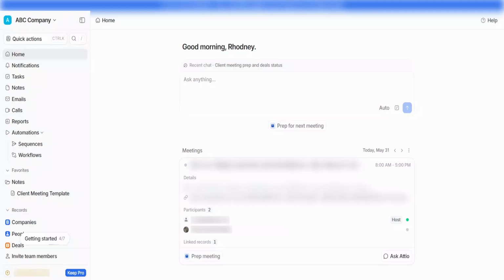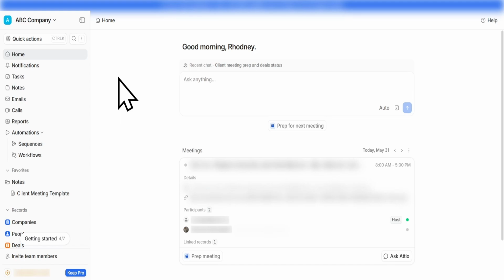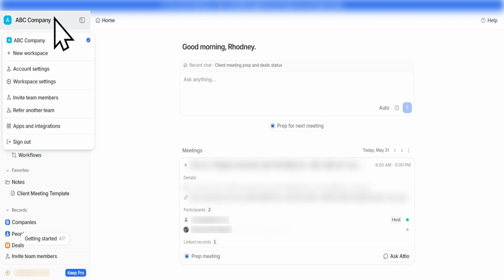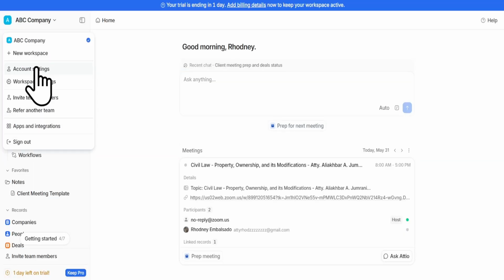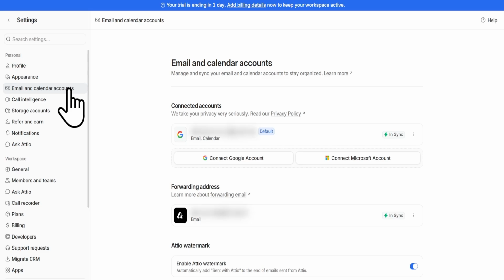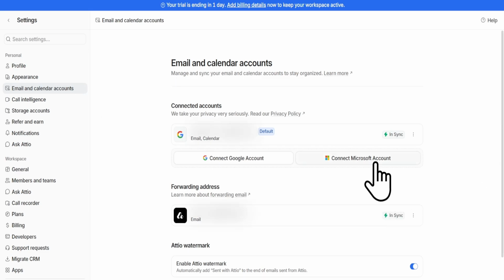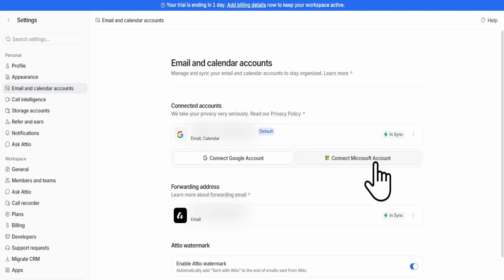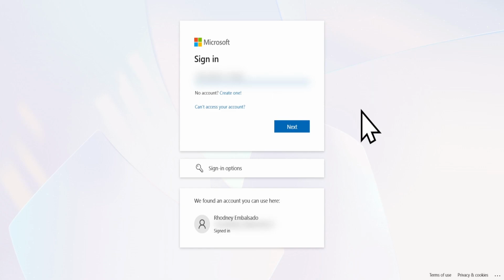How to Automatically Log Calls & Meetings in Attio | Calendar Sync Tutorial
In this tutorial, you'll learn how to automatically log calls and meetings in Attio by connecting your email and calendar accounts.

Eliminate manual data entry and keep all your interactions captured on the timelines of relevant People and Companies.

Key Takeaways:

• Navigating to Email & Calendar Accounts in settings
• Connecting your Microsoft or Google work account
• Reviewing and approving necessary permissions
• Understanding how Attio syncs meetings and activity

Let Attio handle logging so you can focus on building relationships.

💬 Comment: Do you use Microsoft or Google for your calendar?